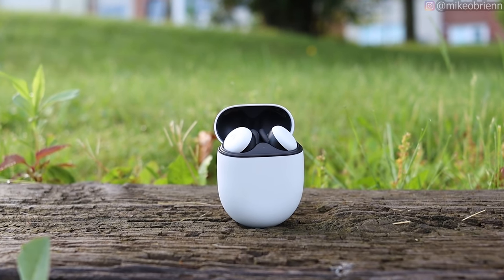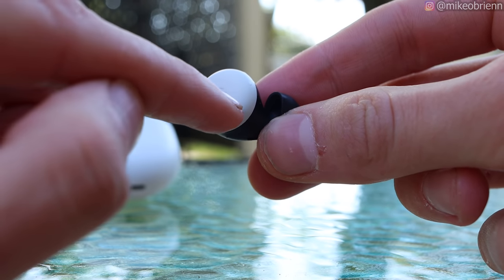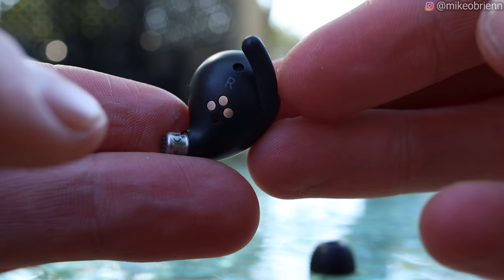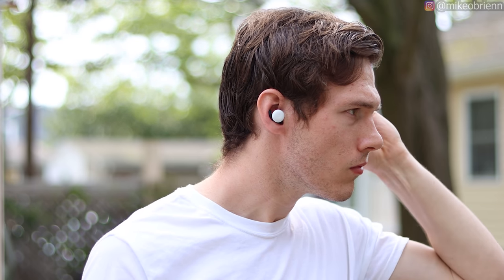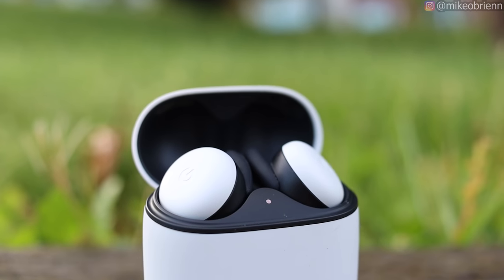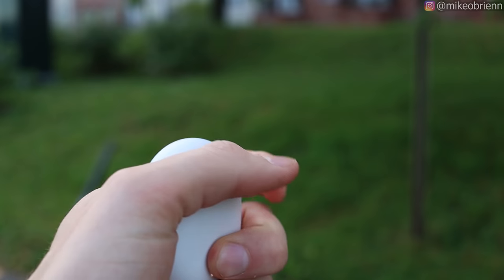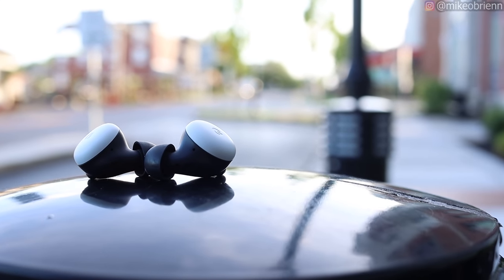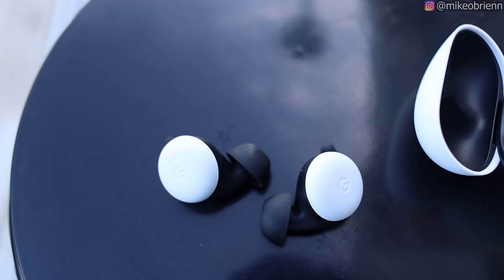GOOGLE PIXEL BUDS 2 - ONE MONTH LATER (Full Review)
The new Pixel Buds by Google offer incredible integration with their assistant and may be the closest Android-buds to the AirPods.

ADDITIONAL REVIEW NOTES:

PHYSICAL:
Comfort = pretty good, but no adjustable wingtips. I took them out after 2.5 hrs, but no issues
Good for workouts? Decent, but it depends on how well the wings fit you
Durability - shake test, IPX4 water resistance
Case = pretty nice size, shape, and design with hidden LEDs
Auto play/pause
Dual mics and speech accelerometer
Qi wireless charging and USB-C
Colors: a bunch of them

MICROPHONE TEST

CONTROLS
“Hey Google”
Swipe (vol up/down)
Tap (1 = play, 2 = next, 3 = prev, hold = assistant)

INTERNALS:
Connection type: Single Point
Multi-pairing = No
Bluetooth type: Bluetooth 5.0
Lag = 30ms on Galaxy phone
Battery = 5 hrs, and 24 including the case
**Right earbud dies faster for me (30%:36%)

Overall decent audio quality, but certainly not #1 for a lot of reasons
12mm drivers
Codecs = AAC
Poor passive noise isolation
Clean, crisp audio
Great for acoustic Neil Young and decent for other music, but not the buds for audiophiles
Tight bass with ability to hit subsonic frequencies, but very very weak
Weak instrument separation, some congestion
Mid horns or guitars drown out everything else
Vibrant high mids
Mid mids are powerful - high bass lines sound good
20Hz-15kHz
Not very warm or full sounding

APP TOUR AND FEATURES

CONS:
No ANC
No transparency mode
No adjustable wing tip
Cannot customize touch controls
No EQ

PROS:
Touch gestures
Very small
Google assistant integration
Wireless charging!
Intelligent Google features and potential for cool updates

These feel like they were designed based on the AirPods Pro gold standard when there are so many other earbuds that have better qualities than airpods:
* poor app controls
* no EQ
* wireless charging and top flip case
* decent sound but not great
* meh battery life
* touchless voice assistant

2 FREE AUDIOBOOKS